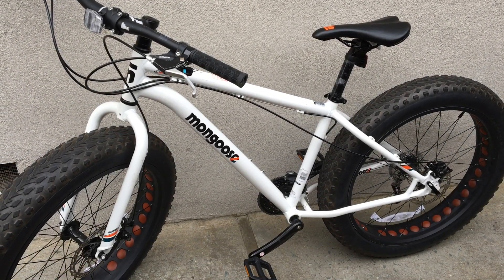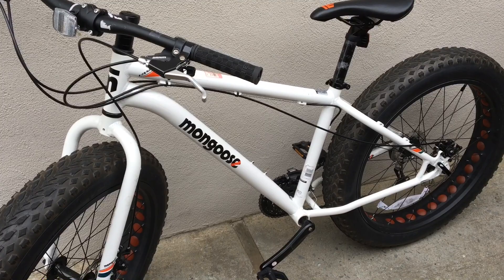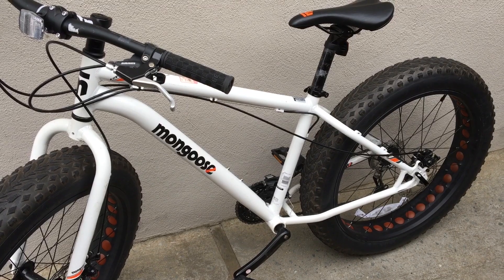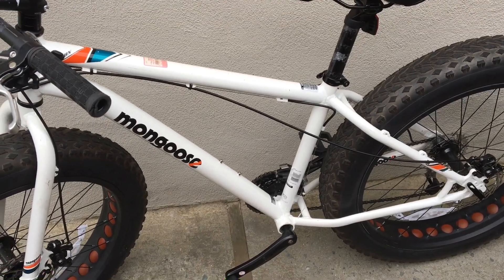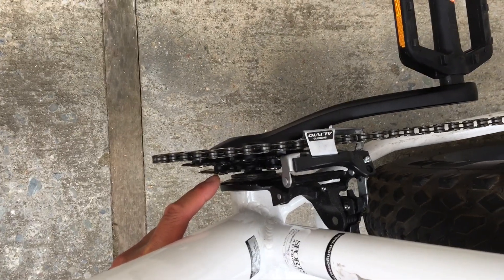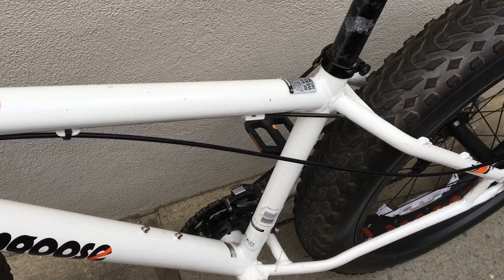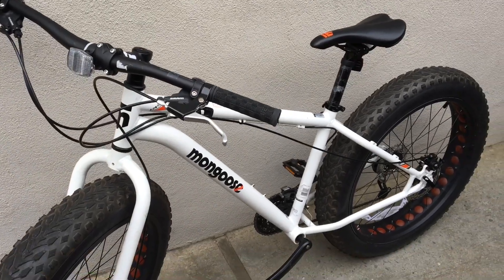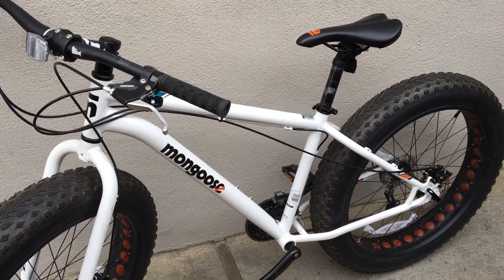Racing2Learn: Mongoose Vinson Fat Bike: Monster Truck of Bikes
We take a look at the newest ride in our garage, the Mongoose Vinson Fat Bike! With an aluminum frame and huge 26 x 4” over-sized tires, the Vinson can even tackle sand or snow. It also has a 24-speed Sram X4/Shimano Alivio drivetrain and mechanical disc brakes with 160mm rotors.